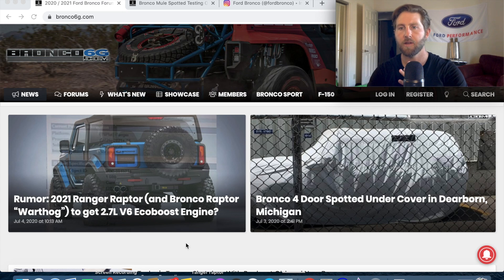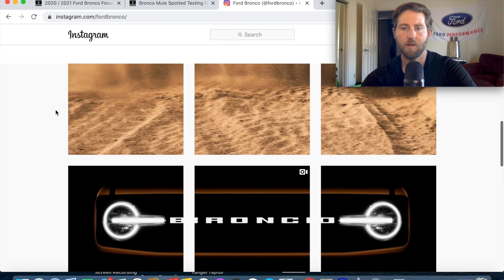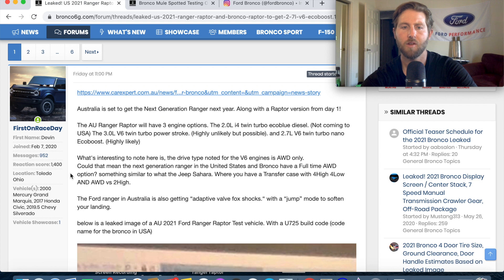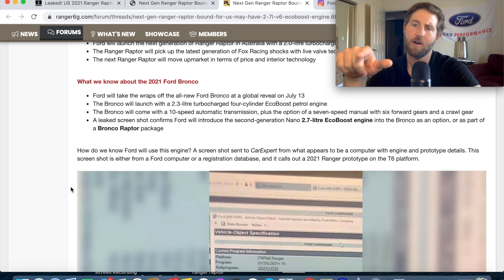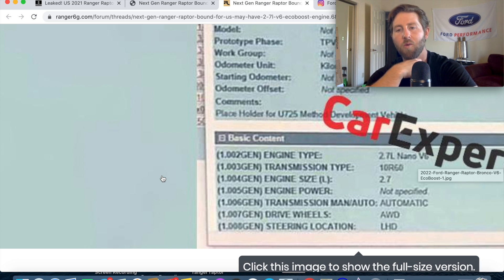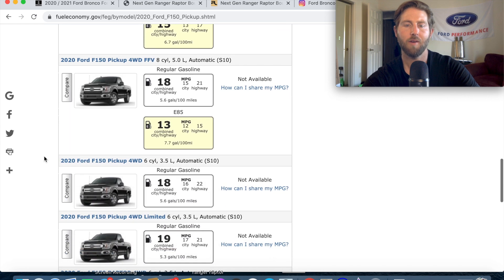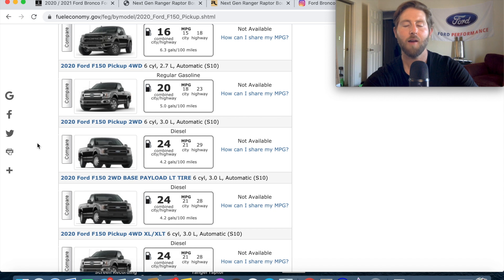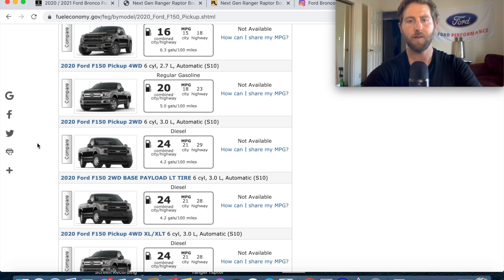2021 Ford Bronco Engine Confirmed (Leaked Document)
2021 Ford Bronco Engine Confirmed - leaked document shows that the 2.7 liter ecoboost will be an option along with AWD, which either means only all wheel drive.

⬇️Jake’s Top Recommended List:
Ford Bronco T-Shirt by Ford

Ford Bronco Trucker Hat by Ford

Best Windshield Sun Shade

Only Use These To Wash Your Car